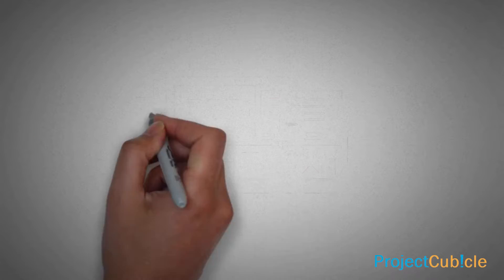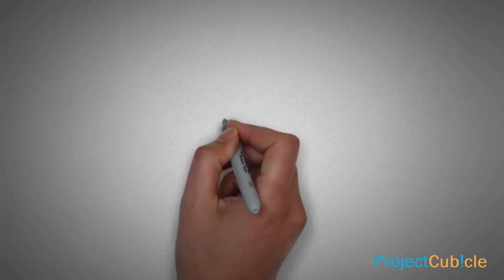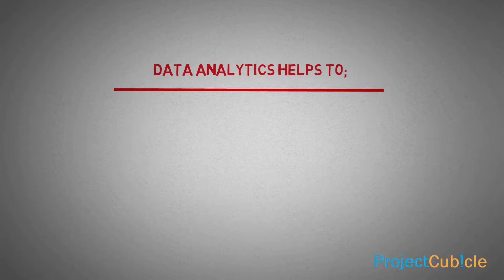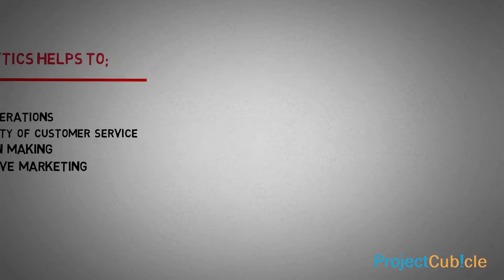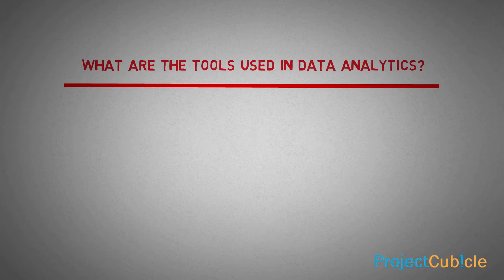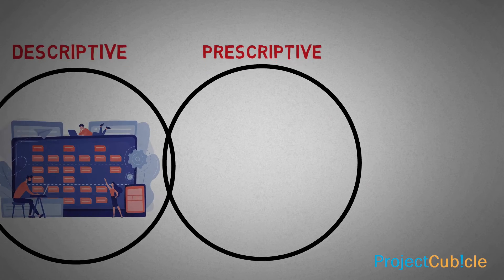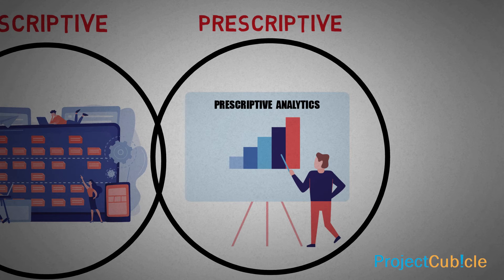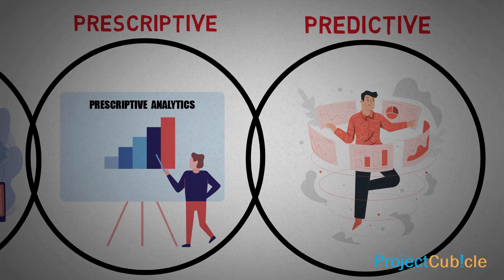3 Types of Data Analytics – Explained for Kids!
What is Data Analytics? This video describes what exactly data analytics is, the goals and explains how to use data analytics to explore new correlations among large datasets .Also, we explore how to use data analytics to gain valuable customer insights and improve business operations. By using data analysis, businesses can improve decision making, allowing for effective marketing. We'll also touch on important business metrics.

00:00 - Intro
00:06 - What is data analytics?
00:20 - Goal of data analytics
00:30 - How to use data analytics?
00:42 - Data analytics example
00:58 - Data analytics process
01:54 - Data analytics tools
02:02 - Types of data analytics

Data analytics is the method of exploring and then analyzing large datasets.It is used to gather patterns, hidden trends, explore new correlations, and deduce a conclusion by valuable insights. The goal of data analytics is the improve speed and business efficiency allowing people to make strategic business decisions and predictions.

How to Use Data Analytics?
- Make Efficient Operations
- Increase the quality of Customer Service
- Develop Decision Making
- Effective Marketing

Data Analytics Process
- Comprehend the problem
- Collection of Data
- Cleaning of Data
- Data Exploration and Analysis
- Make sense of the results

What are the Tools used in Data Analytics?
- Python
- R
- Tableau
- Power BI
- QlikView
- Apache Spark
- SAS

There are 3 Types of Data Analytics
1. Descriptive Analysis
2. Prescriptive Analysis
3. Predictive Analysis